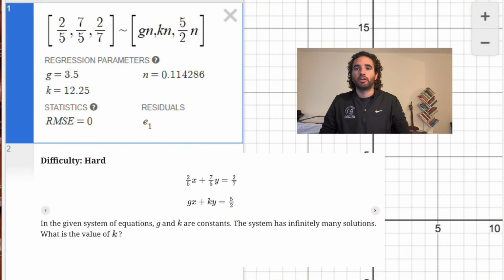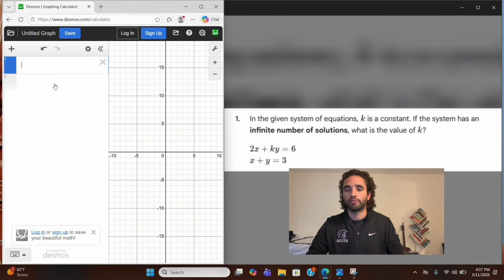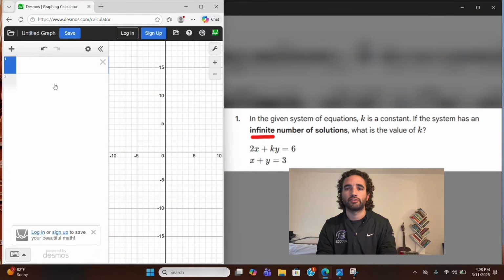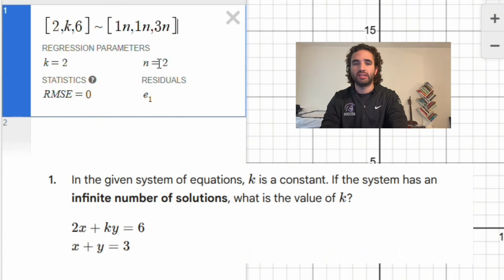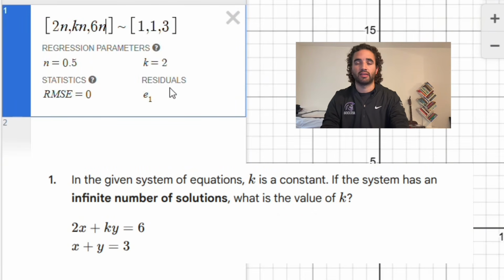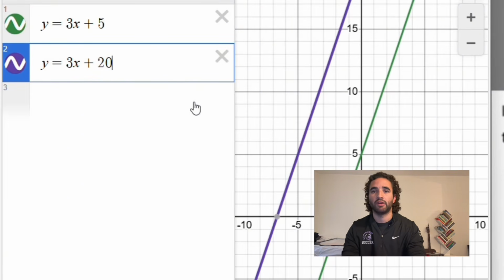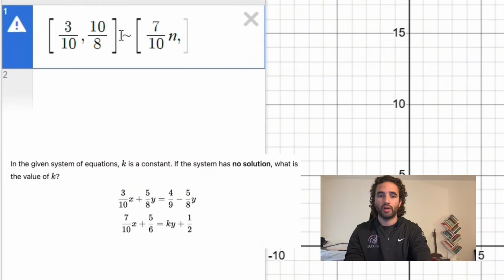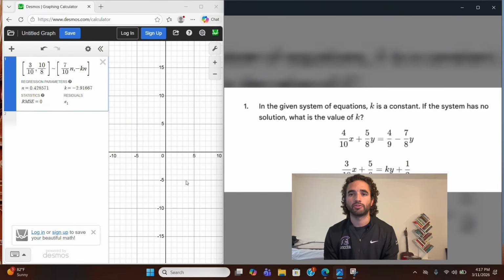This One Line of Code Solves SAT Constant Problems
This One Line of Code Solves SAT Constant Systems

Most SAT tutors tell students not to use Desmos sliders when solving systems of equations with constants — especially when the answer could be a decimal.

In this video, I show a Desmos regression trick that can instantly solve SAT system questions with constants when the problem asks for:
• infinite solutions
• no solutions

Instead of guessing with sliders or doing long algebra, this one line of code finds the constant immediately.

If you're preparing for the SAT, this channel focuses on fast and accurate ways to solve SAT math problems using Desmos.

Practice Problems Answer Key

Problem 1
Answer: -5.25 or -21/4

Problem 2
Answer: -1.125 or -9/8